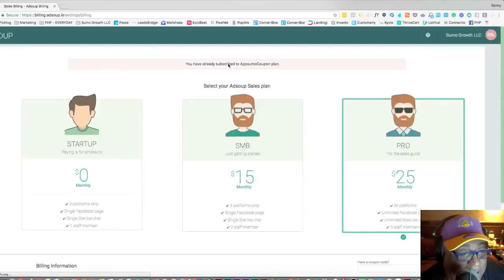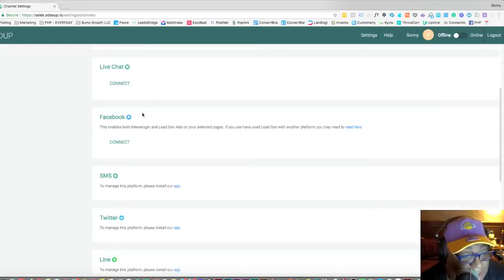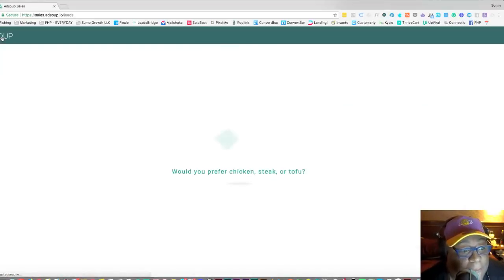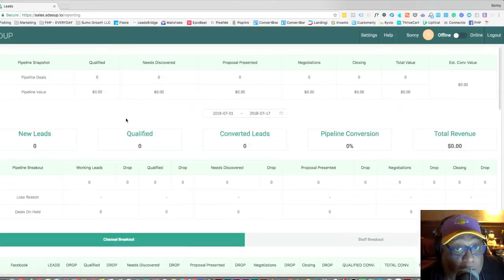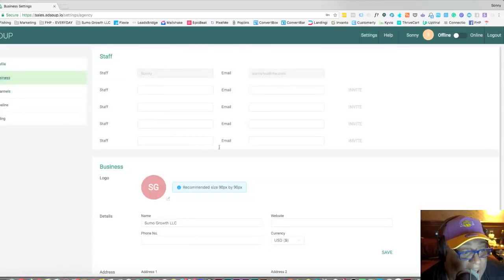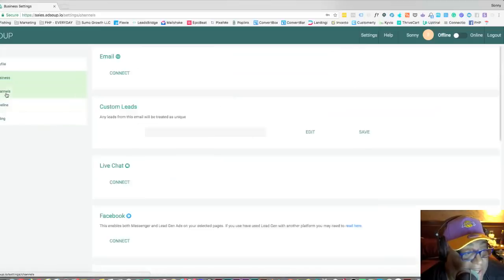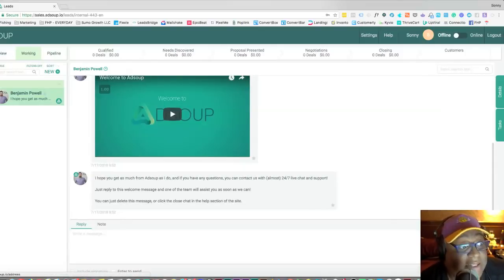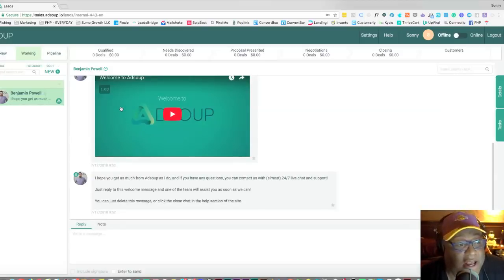Adsoup LTD Review and WalkThrough - AppSumo Lifetime Deal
Adsoup LTD Review and WalkThrough - AppSumo Lifetime Dea

Todays Review Video is about Adsoup, an Appsumo lifetime deal that's on sale now.

Adsoup claims to be a CRM and live chat app that works with all your social media channels.

Whenever Im buying an LTD from Appsumo I try and be as thorough as possible because with  ADSOUP you can end up with a dog of a deal.

I'm going to do an Adsoup walkthrough and less of a review in this video .

because since I have flexie CRM I feel like anygthing else claming to be a CRM is a FAKE.

45 Pre-Approved Profitable niches Grab The list FREEDM™ Is Just a click Away My SMMA Course | Tai Lopez Notes on Mp3 | ChatBot Agency Course | Learn Affiliate Marketing | Beginners Affiliate Course for $7 | AMAZON FBA MASTER CLASS